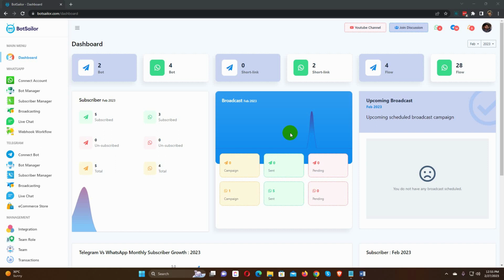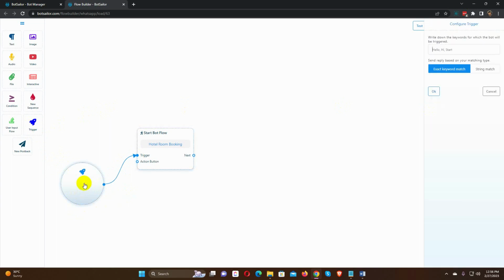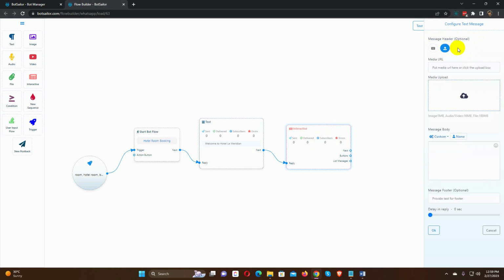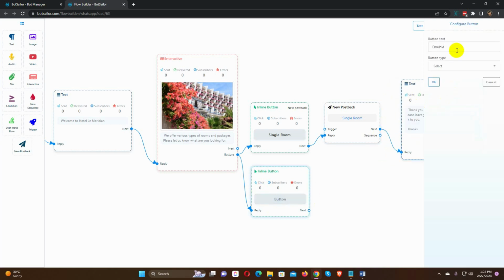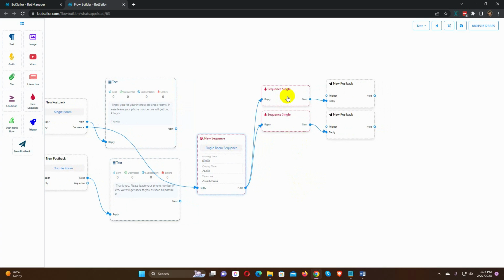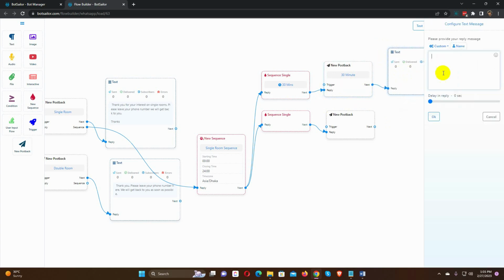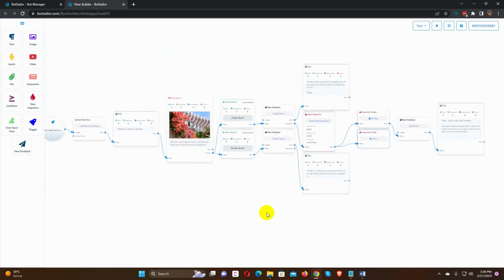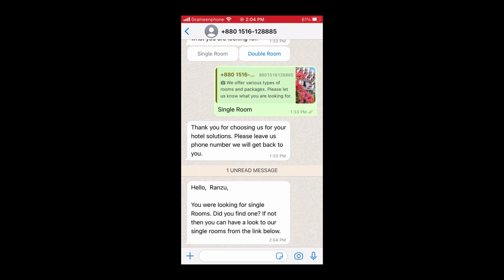How to send Sequence Messages on WhatsApp by using BotSailor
In this video, we have shown how to send a sequence message on WhatsApp by using BotSailor.  Once the live conversation between the bot and user finishes, the sequence allows scheduling messages in a series.
We can set several sequence messages to run hourly or daily.

Get free access to the BotSailor and enjoy free Telegram and WhatsApp Bot marketing for your business: